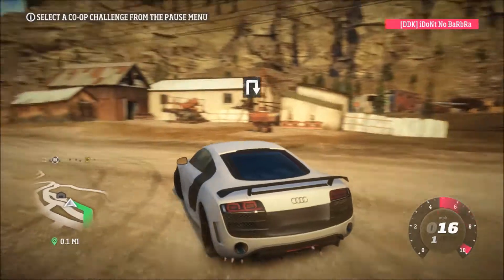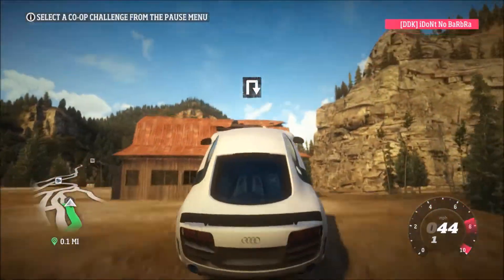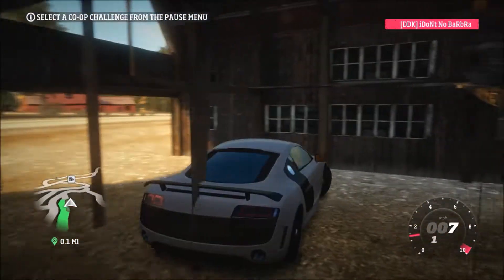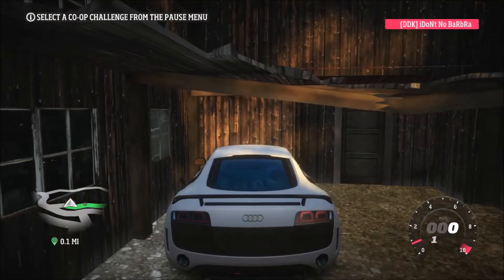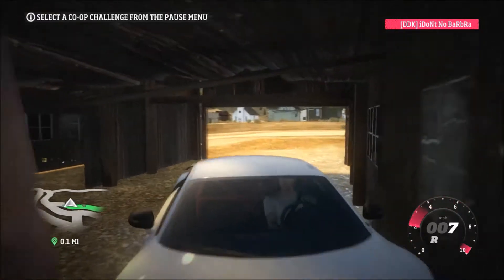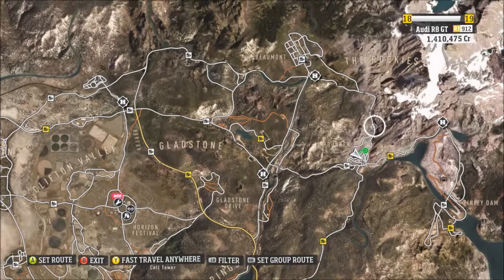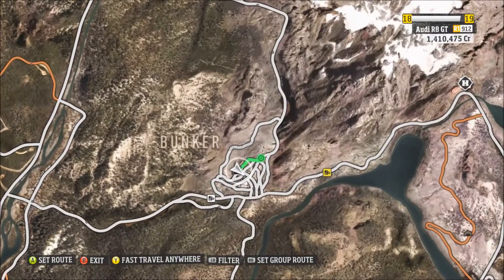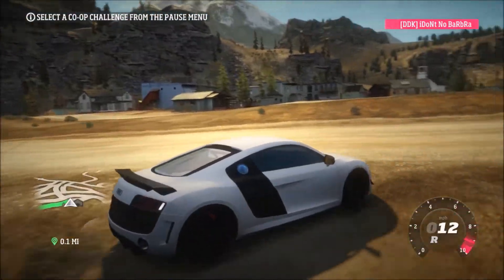Forza Horizon BARN GLITCH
►Quick video showing you how to get inside a barn on Forza Horizon!